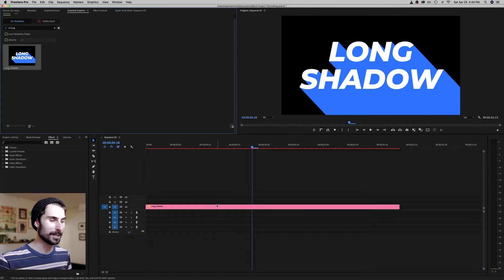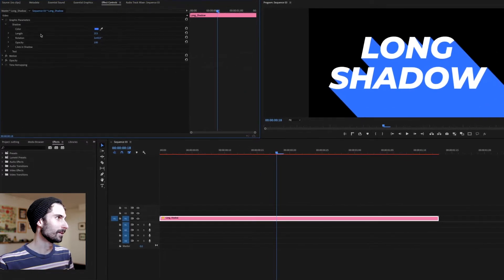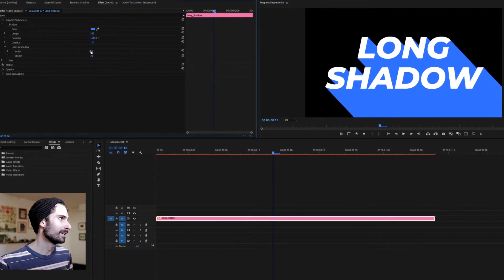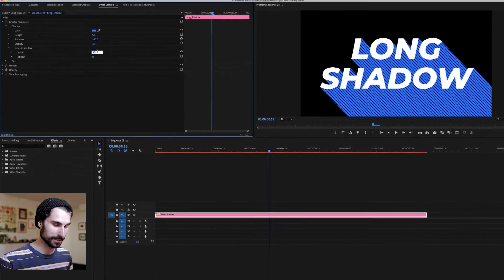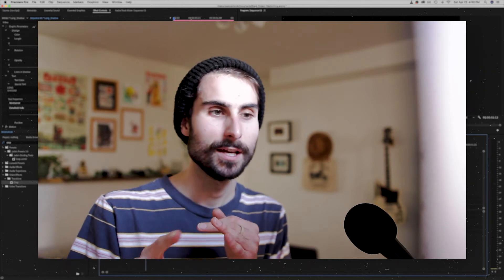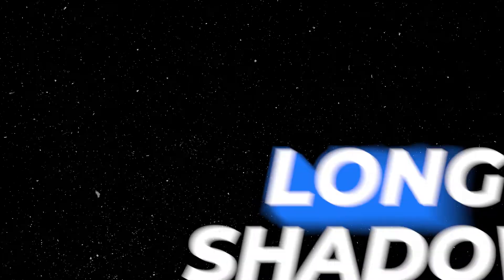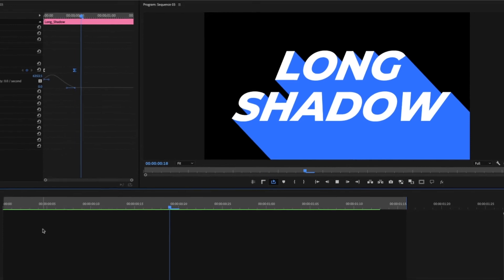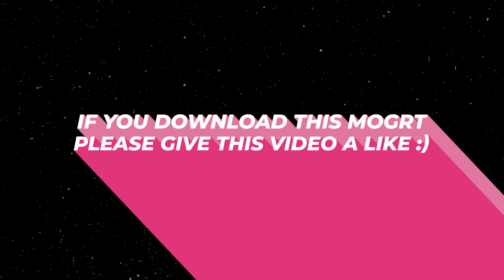Free Long Shadow Text Mogrt for Adobe Premiere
this mogrt gives you customizable long shadow text in premiere.
If you download this mogrt, please give this video a thumbs up or share it with someone who would use it :)

-Spencer